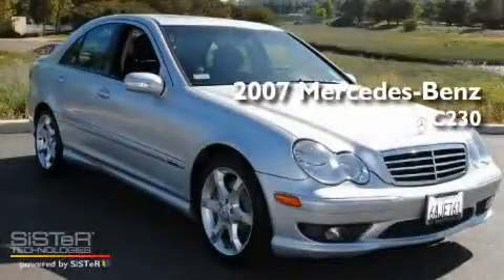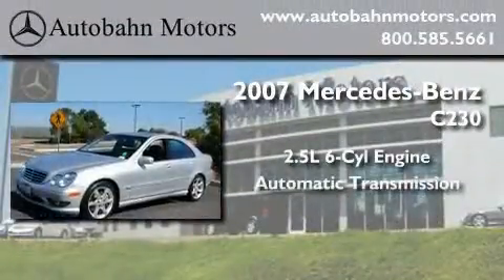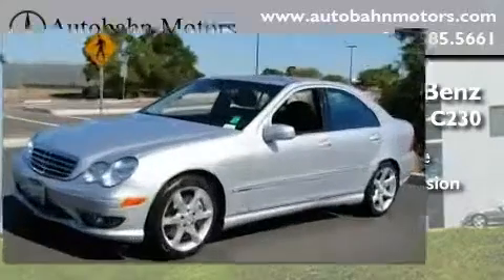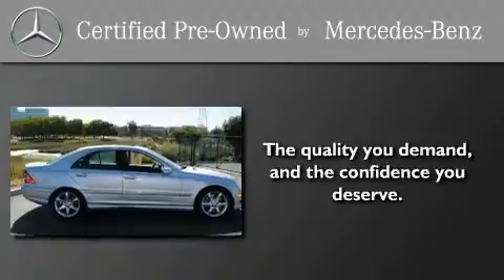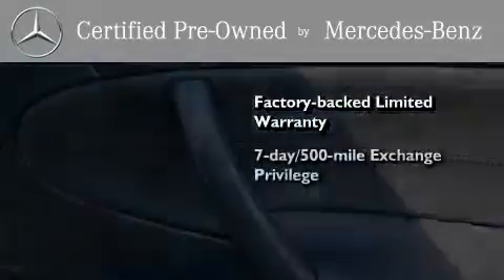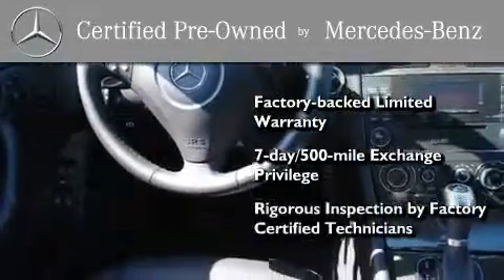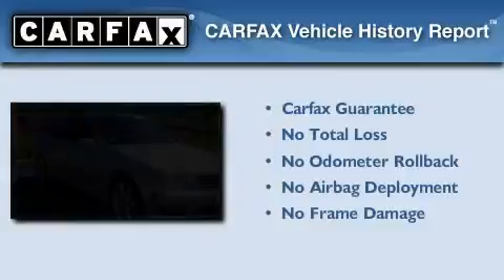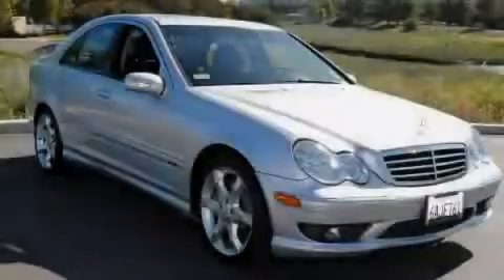2007 Mercedes-Benz C230 Sport Certified Belmont CA 94002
Year : 2007

 Make : Mercedes-Benz

 Model : C230

 Engine : 2.5L V-6 cyl

 Trans . : Automatic

 Exterior : Silver

 Miles : 44,487

 Interior : Black

 Autobahn Motors

 700 Island Parkway

 Preowned 2007 Mercedes-Benz C230 Sport Belmont CA